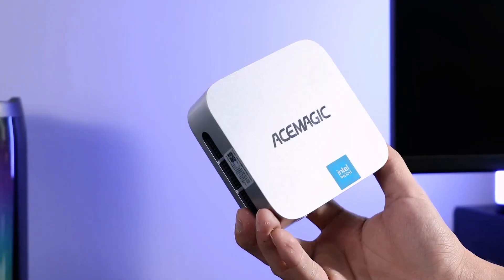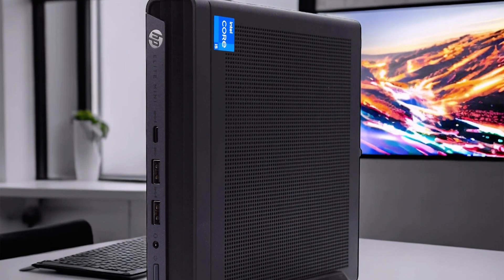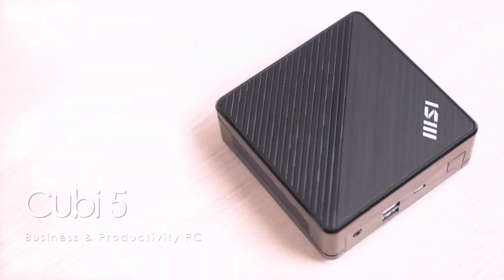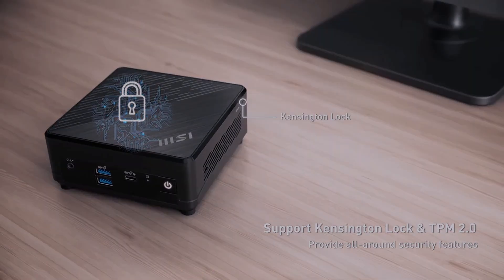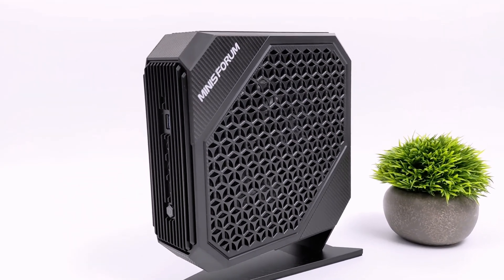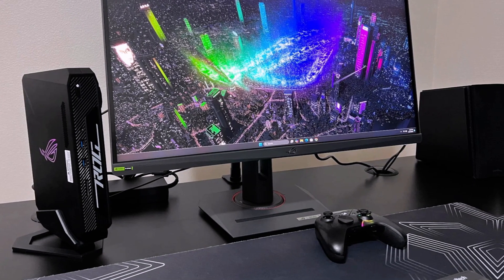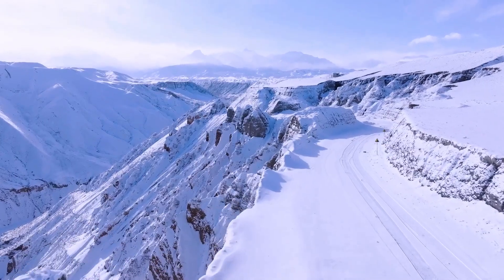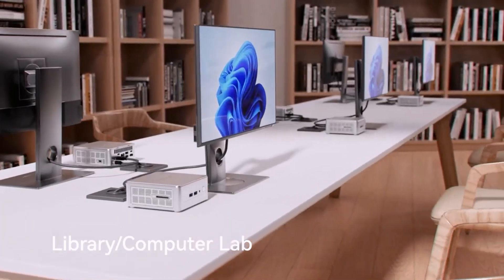Best Mini PCs 2025 | Top 5 Best Mini Desktop Computers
➜ Here is The Best Mini PC links:

1. GEEKOM A7 Mini Pc

2. ASUS NUC i7 Gaming Mini Desktop

3. MINISFORUM Neptune HX100G Mini Gaming PC

4. MSI Cubi 5 Professional Mini PC

5. HP Elite Mini 800 G9

Discover the ultimate compact computing solutions in our rundown of the best mini PCs! Whether you’re looking for a powerful workstation, a media center for your home theater, or a space-saving desktop for everyday tasks, we’ve got you covered. From budget-friendly options to high-performance models, we explore the top mini PCs on the market, highlighting their key features, specs, and use cases. Perfect for gamers, creators, and professionals alike, these small yet mighty machines pack a punch. Don’t miss our expert recommendations to find the ideal mini PC for your needs. Watch now and upgrade your tech game!

Hope you enjoyed My Best Mini PCs 2025 Video.